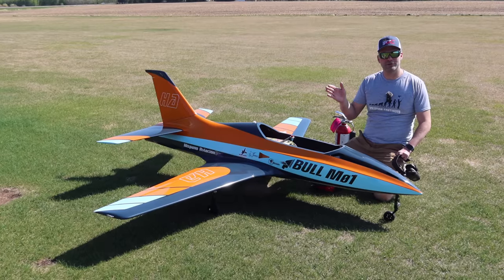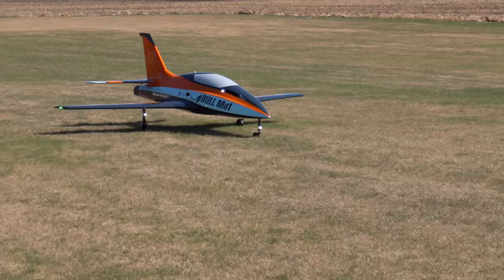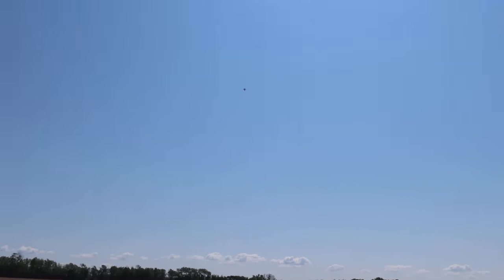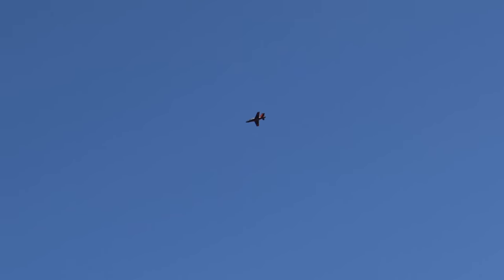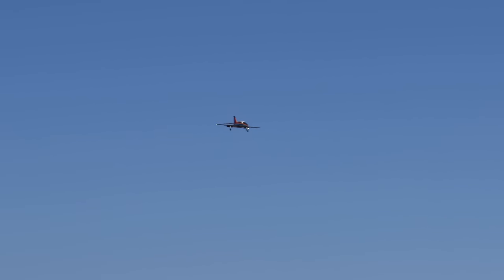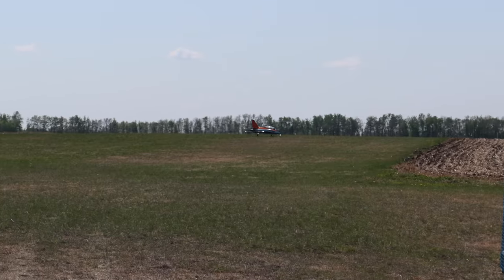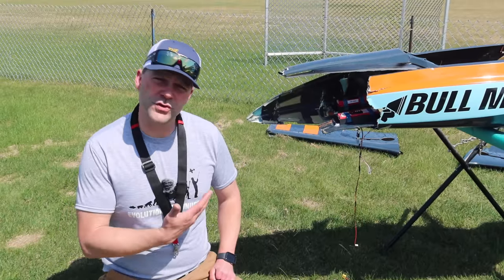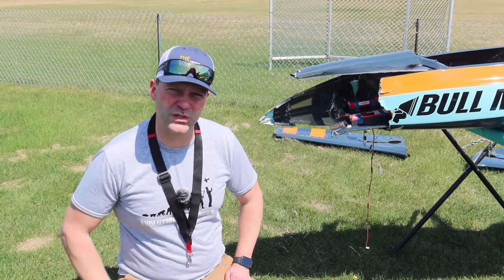RC JET CRASH Disaster - The Trying Tale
crash thelightersideofrc rcjets It's hard to deal with an Airplane Crash. Especially when it's on the 2nd flight. Here is the Demise of the Hispano Aviation Bull RC Jet Crash Disaster.

Check back often for future changes/updates on the Site!